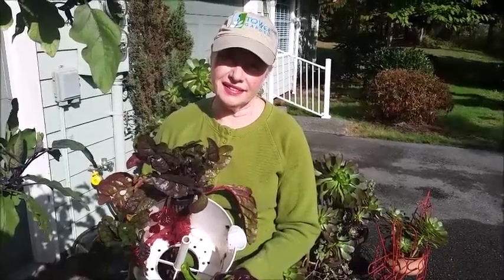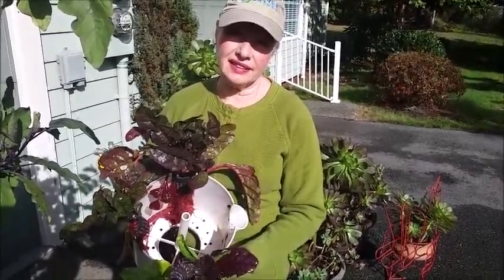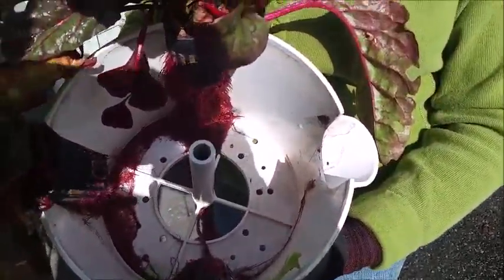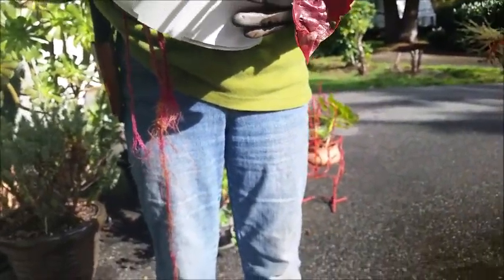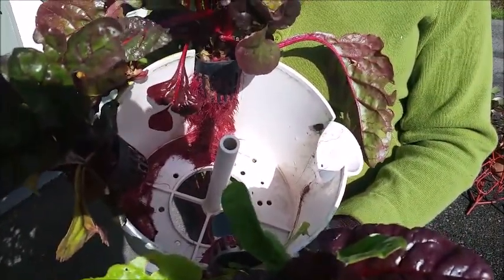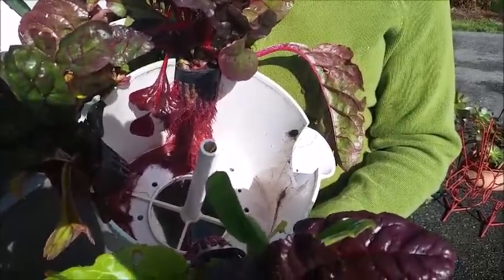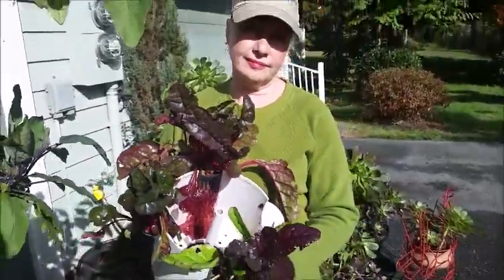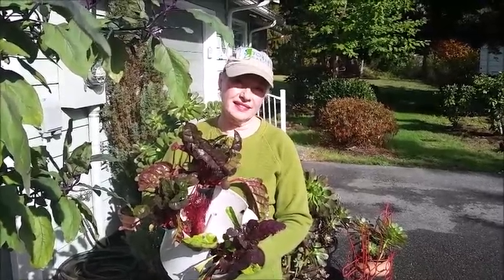Tower Garden Swiss Chard Roots Out of Control!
When we where taking out Tower Garden apart to clean it and to move the Swiss Chard into another Tower Garden inside our greenhouse for the winter we found an amazing about of roots. Watch the video to see for yourself how these roots had taken over! For more Tower Garden Tips go to our